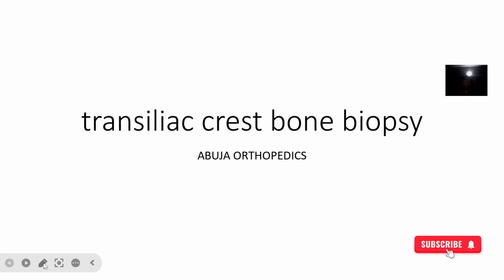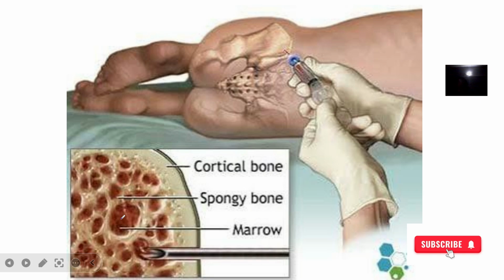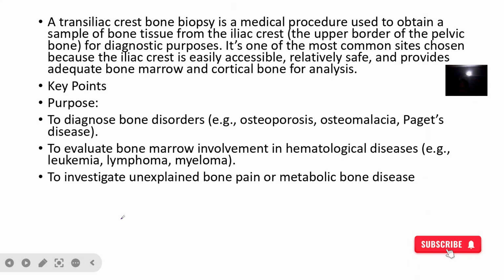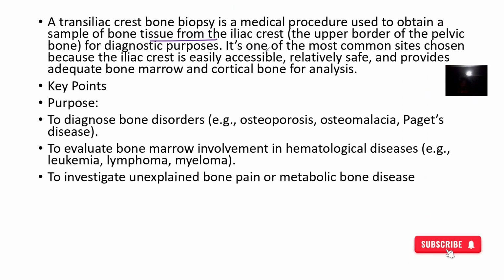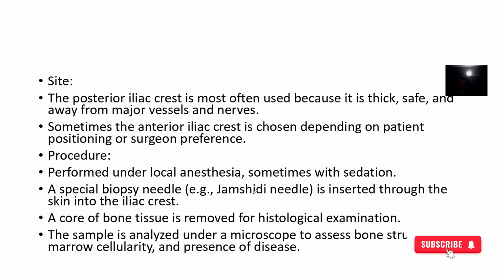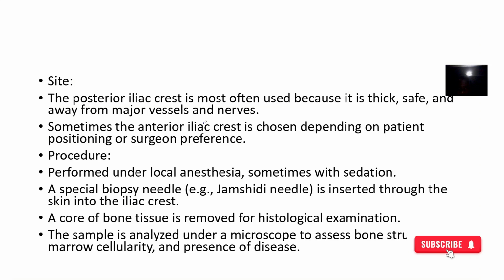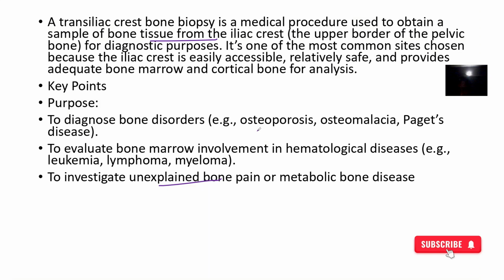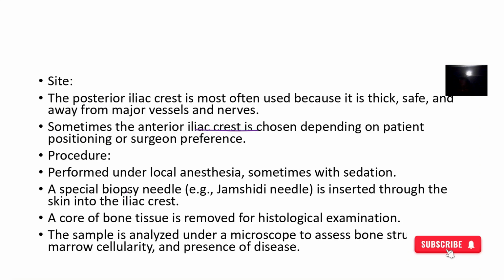transiliac crest bone biopsy; procedure to obtain a sample of bone tissue from iliac crest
A transiliac crest bone biopsy is a specialized procedure used to obtain bone tissue from the iliac crest (part of the pelvis) for detailed analysis of bone structure, turnover, and metabolism. It is considered the gold standard for evaluating metabolic bone diseases such as osteoporosis, osteomalacia, and renal osteodystrophy.

Site: The iliac crest (upper rim of the pelvic bone) is chosen because it is easily accessible, safe, and provides representative trabecular bone.

Purpose:

Assess bone formation, resorption, and mineralization.

Diagnose metabolic bone disorders.

Evaluate effects of therapies (e.g., bisphosphonates, vitamin D).

Special Technique: Often preceded by tetracycline labeling, where patients take tetracycline antibiotics at specific intervals before biopsy. This labels new bone formation and allows dynamic histomorphometric analysis under fluorescence microscopy.

🩺 Technique Overview
Approach:

Vertical approach: Yields mostly trabecular bone, useful for assessing cancellous bone.

Horizontal approach: Provides trabecular bone between two cortices, allowing evaluation of both inner and outer cortices, though sample size is limited.

Instruments: Manual trocar or electric drill.

Procedure:

Patient positioned supine.

Local anesthesia applied.

Trocar or drill inserted into iliac crest.

Cylindrical bone core extracted.

Sample Handling: Fixed, embedded, and sectioned for histological and histomorphometric analysis.

⚠️ Risks & Considerations
Complications: Pain, bleeding, infection, or rarely fracture at biopsy site.

Limitations: Invasive, requires expertise, and not routinely performed unless essential for diagnosis.

Alternatives: Non-invasive imaging (DEXA, HR-pQCT) can assess bone density and microarchitecture but cannot provide cellular-level turnover data.

📊 Clinical Applications
Osteoporosis research: Understanding bone remodeling and treatment effects.

Renal osteodystrophy: Differentiating high-turnover vs. low-turnover bone disease in chronic kidney disease.

Unexplained fractures: Clarifying underlying metabolic abnormalities.